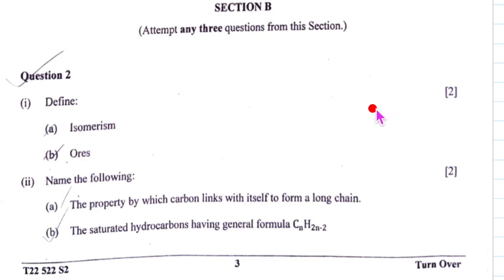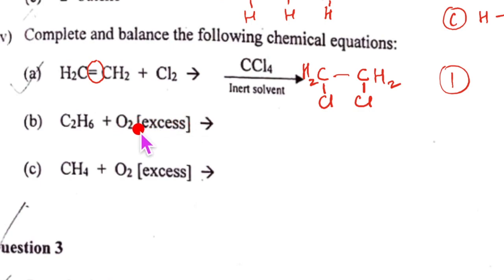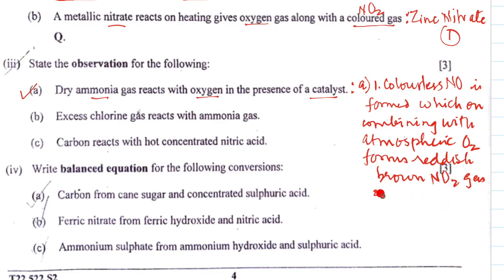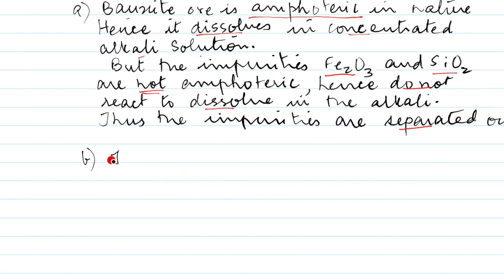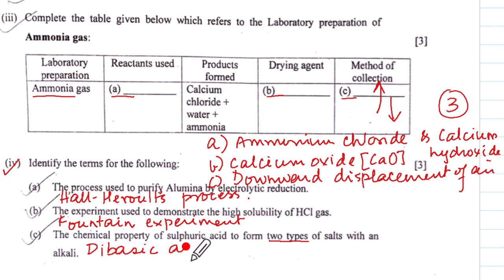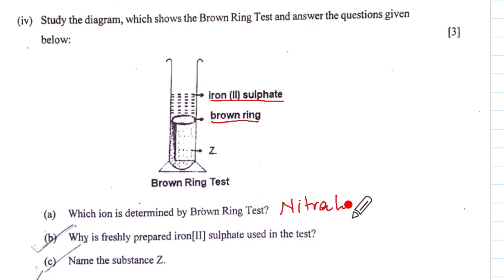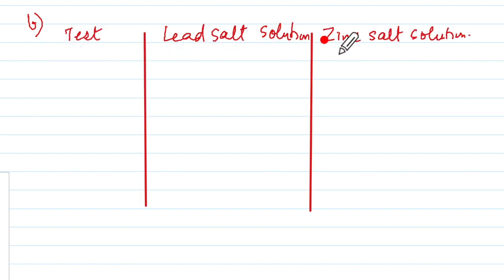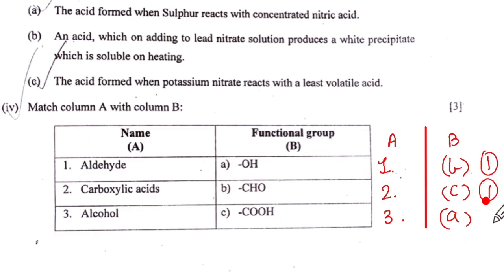CLASS 10 ICSE | CHEMISTRY | SEMESTER 2 | BOARD QUESTION PAPER | ANSWER KEY | 2021-2022 | Section B